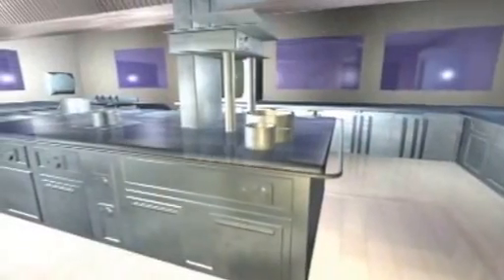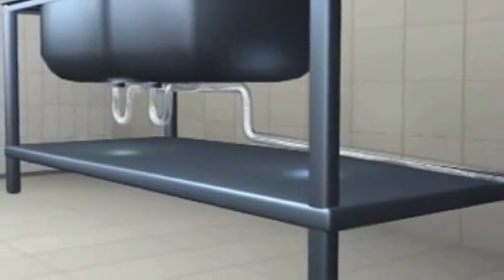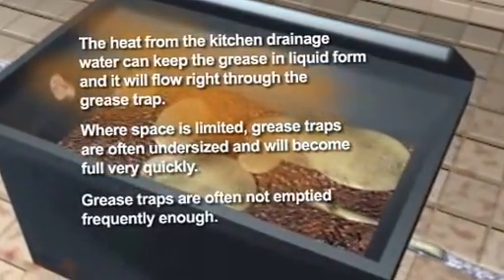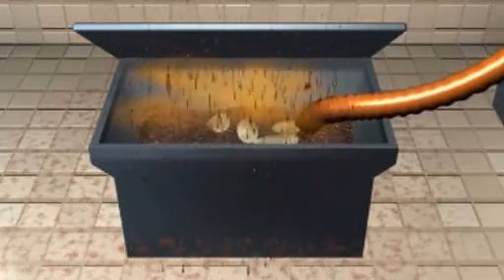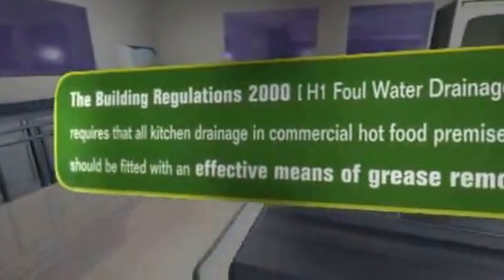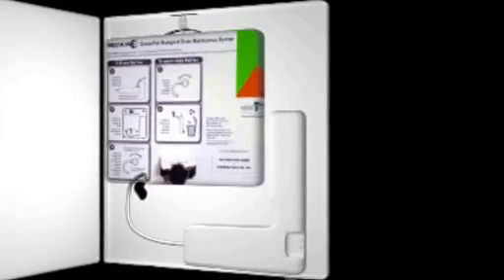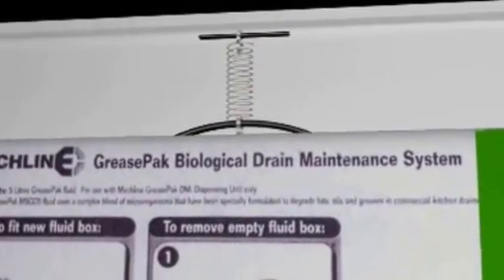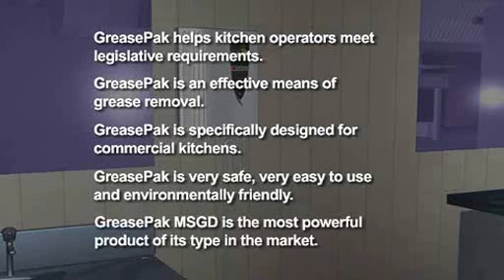Mechline GreasePaK - Biological drain maintenance for food service and hospitality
Easy to install and maintain, GreasePak is a biological drain maintenance system designed to work with GreasePak MSGD5 fluid, a highly concentrated active bio-enzymatic fluid specially formulated to degrade (FOG’s) fats, oils and greases found in commercial kitchen drains. GreasePaK is cost effective and can be used either with a grease trap or as a standalone drain maintenance system to help operators meet regulations and maintain drains.